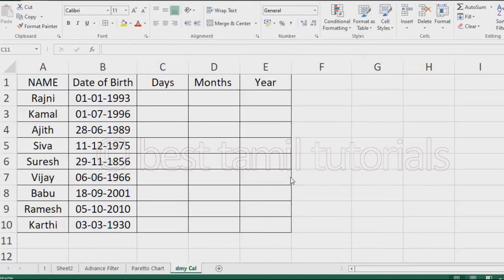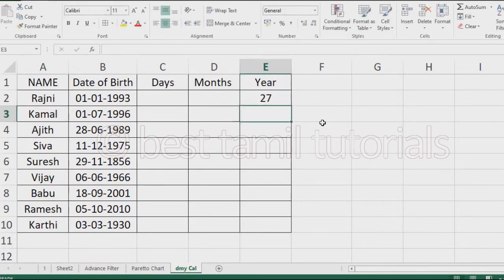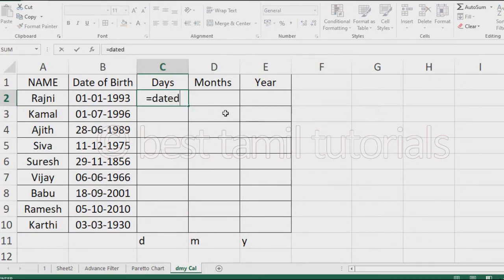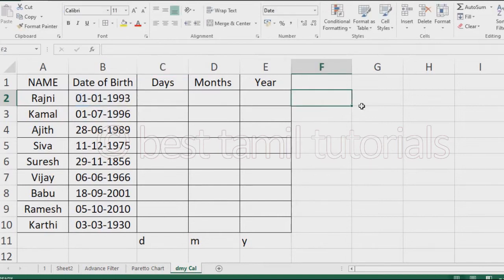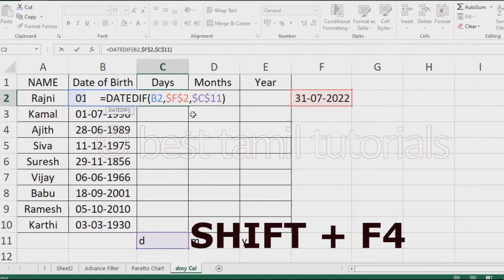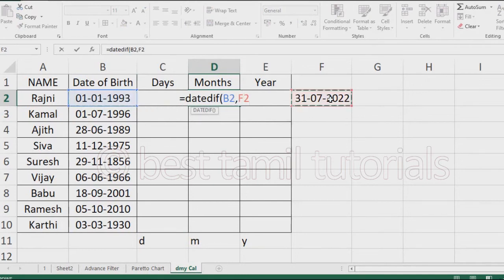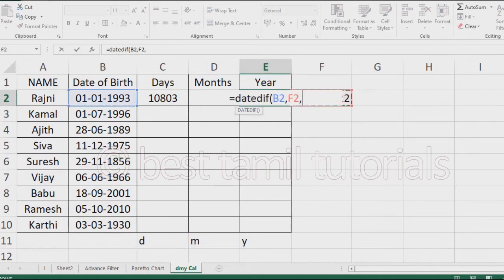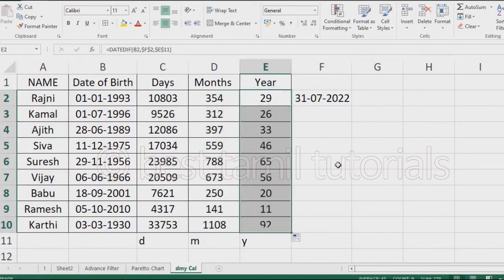DATEDIF FORMULA IN EXCEL (EXCEL FORMULA#18) - BEST TAMIL TUTORIALS